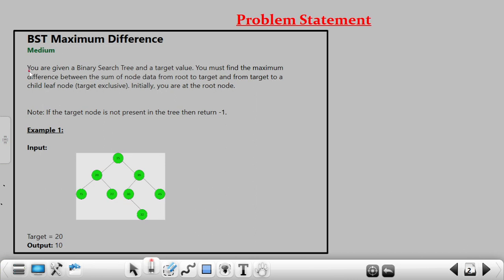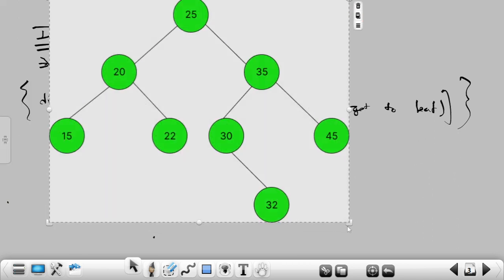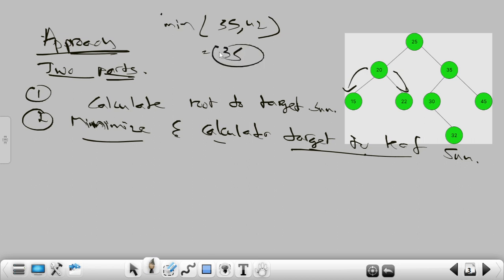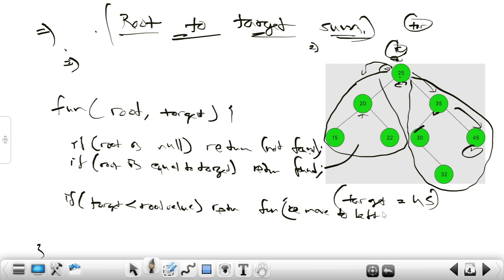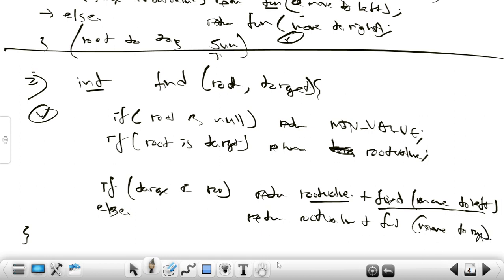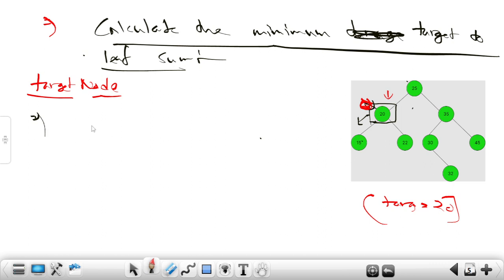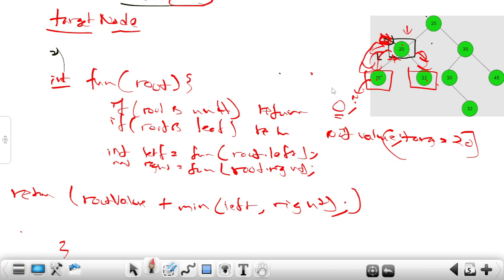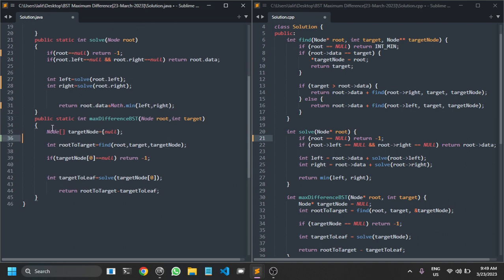BST Maximum Difference | gfg potd | GFG-Problem Of The Day | 23-March | C++| Java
Hello Guys !!
In this video, I've expained the gfg potd problem - BST Maximum Difference
I've given the intuition behind the solution along with the approach and code explanation in c++ and java.

You can also follow the channel for daily gfg potd discussion and solution🫡.

Here are the Timestamps:
0:00 Understanding the Problem Statement
02:55 Solution: Intuition
05:44 Solution: Approach
07:15 Part 1: Root to Target sum
14:00 Part 2: Minimized Target to Leaf Sum
20:28 Code Explanation(java and c++).

Happy Coding :)